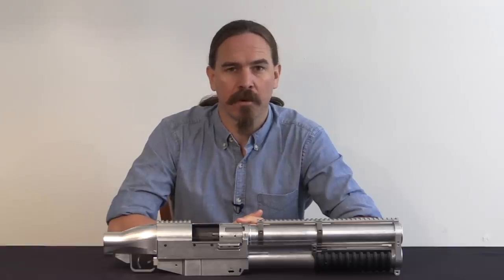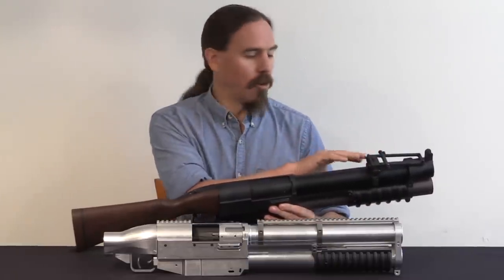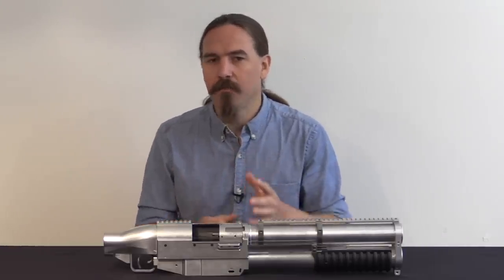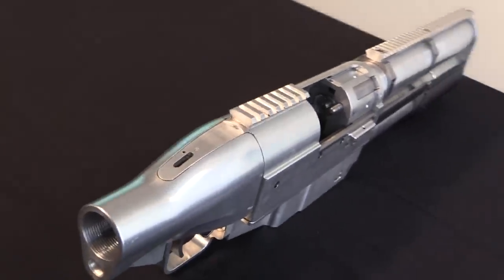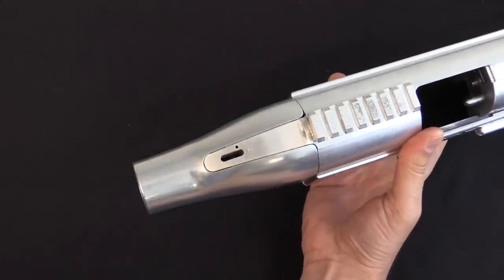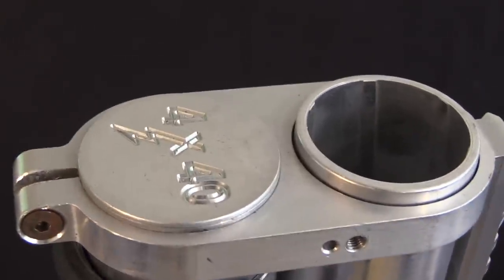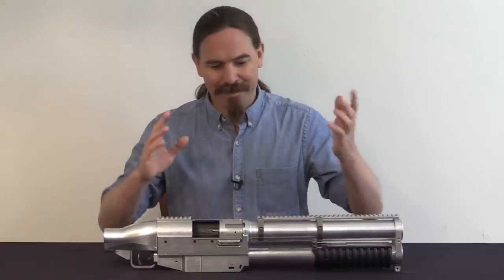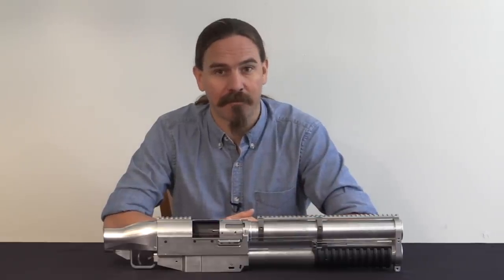Airtronic's Modernized 40mm China Lake Grenade Launcher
In 2004, a trio of small arms enthusiasts began an effort to reproduce the Vietnam-era China Lake 40mm pump action grenade launcher. They displayed their first prototype at SHOT Show, and (not surprisingly) got quite a lot of interest in it. Their production plans quickly went form 1 to 3 to 10 and then to 50 units...far too many to built one by one by hand as the prototype had been. Looking for a source for barrels, they wound up in contact with the Airtronic corporation. Airtronic was then primary contractors making M203 grenade launchers for the US military. They could easily produce a few dozen barrels, but they expressed an interest in mass producing the gun.

At about the same time (in the aftermath of the Battle of Fallujah), the USMC began a process to find a multiple-shot 40mm launcher. Specific interest was expressed by the Marines in the China Lake, and Airtronic began to change the original design to better fit modern military needs. Some of these changes were simple and suitable, like replacing the old M79 iron sights with Picatinny rail for modern optics, and replacing the stock with an AR-pattern pistol grip and buttstock. The really problematic change was an attempt to lengthen the receiver and allow the gun to use the high pressure grenades of the Mk19 automatic grenade launcher. This would not have proven feasible, but the project never got as far as a completed, firing prototype.

Instead, questions of ownership, licensing, and money broke out. The original three partners and Airtronic wound up in a lengthy and destructive lawsuit, which would lead to Airtronic declaring bankruptcy and no complete guns, either original pattens or modernized, being completed. This prototype is the only surviving example. The USMC would end up trialling the South African Milkor MGL-140, modifying it a bit, and ultimately adopting it as the M32A1.

Many thanks to Dutch Hillenburg for making this video possible!

Forgotten Weapons
6281 N. Oracle #36270